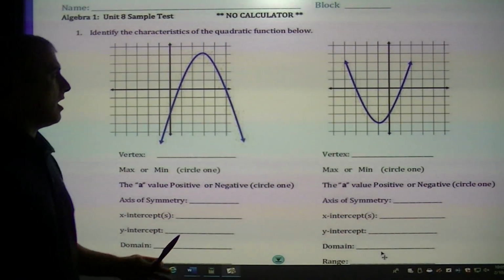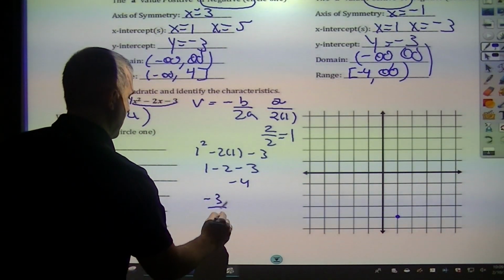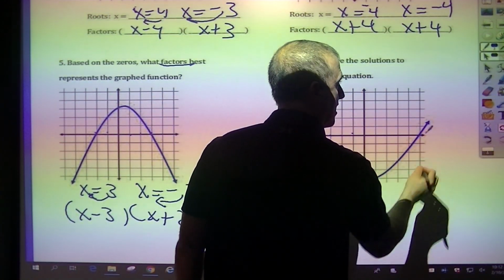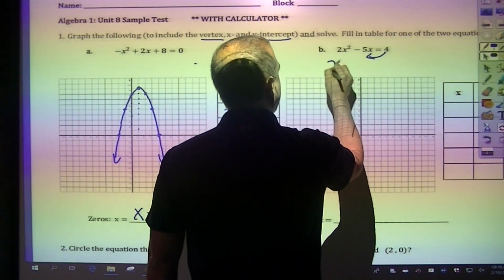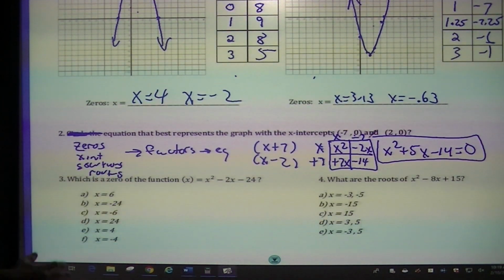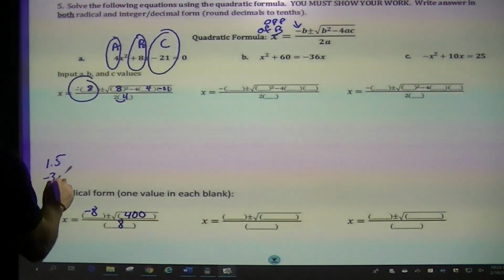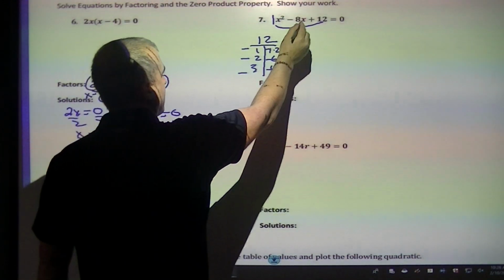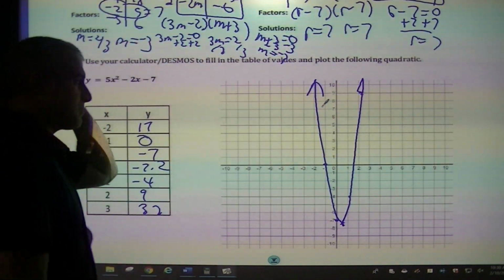Algebra 1 Unit 8 Quadratics Patriot High School Evans 2020